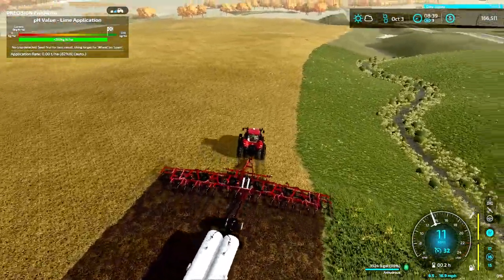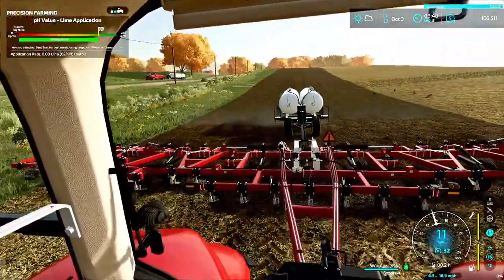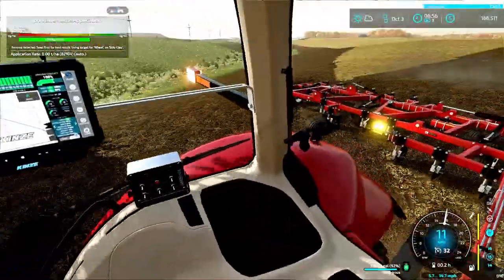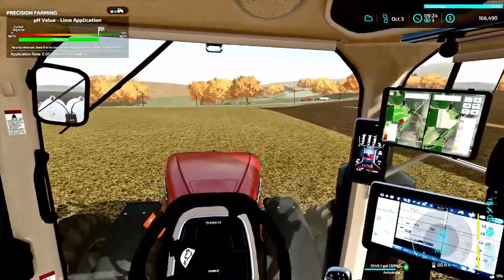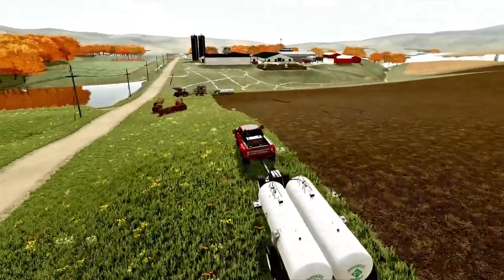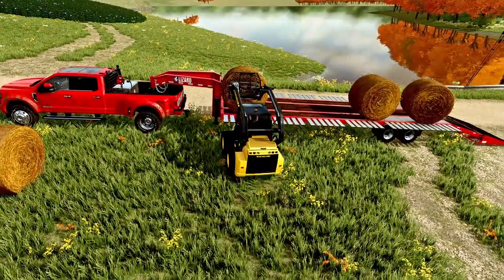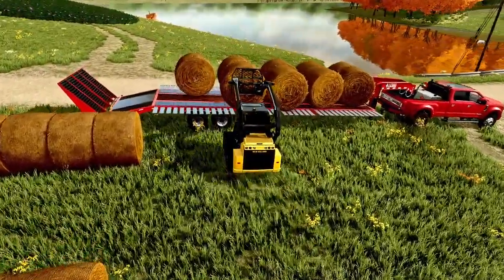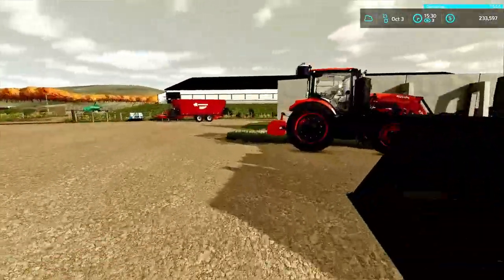applying anhydrous - UMRV - EP16 - LETS FARM IOWA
adding nitrogen fertilizer in the fall to help with some fields, also sell the corn stalk round bales